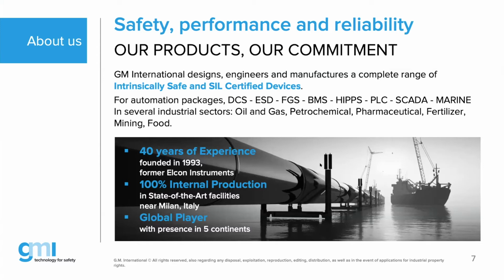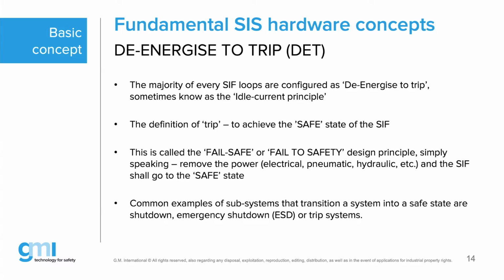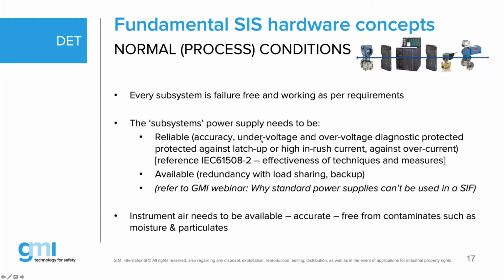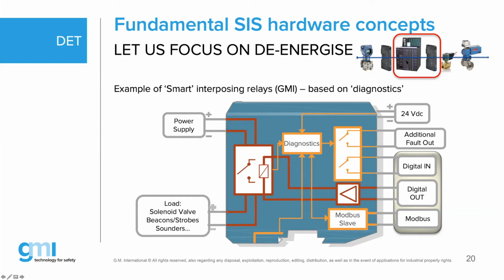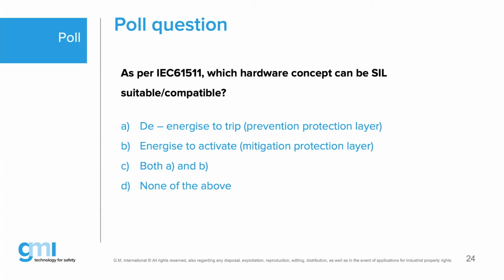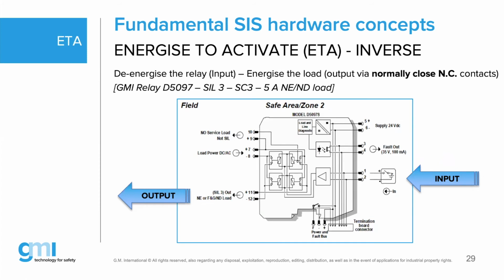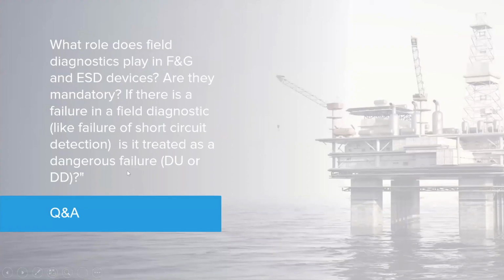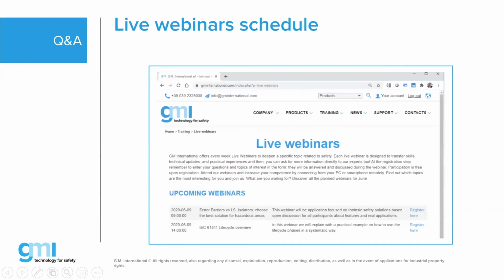De energised to trip versus Energised to activate - 06/08/2020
In this webinar we will explain the fundamental principles of emergency shutdowns systems and fire&gas systems and the crucial role the power converter (power supply) plays in both cases